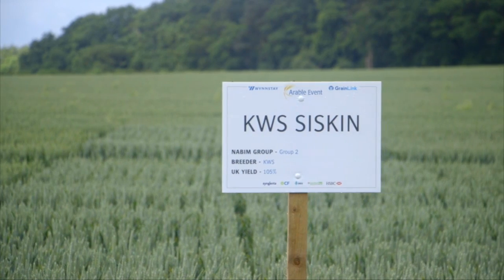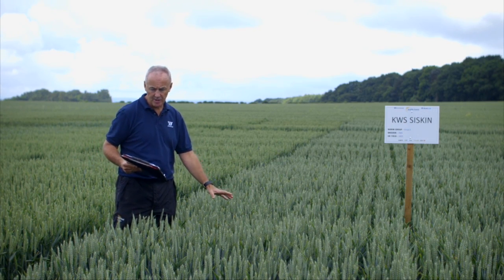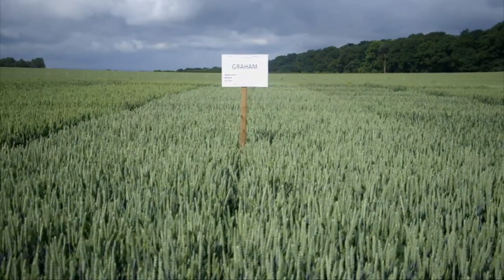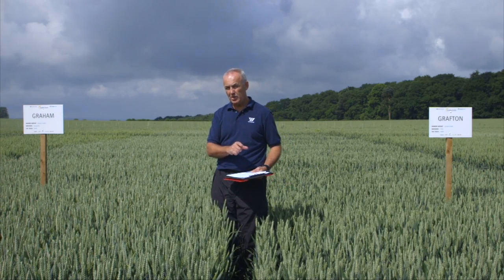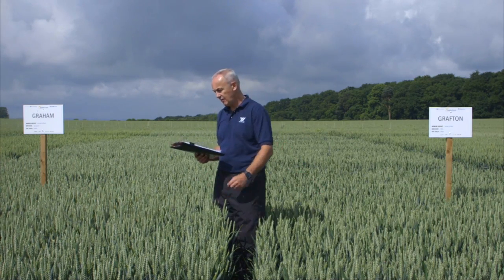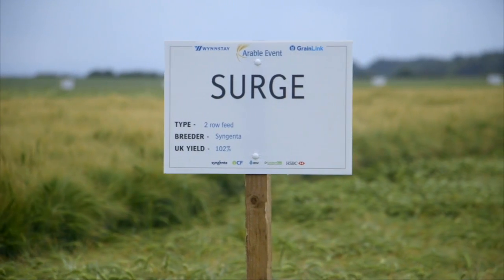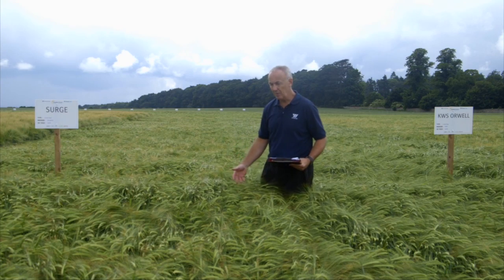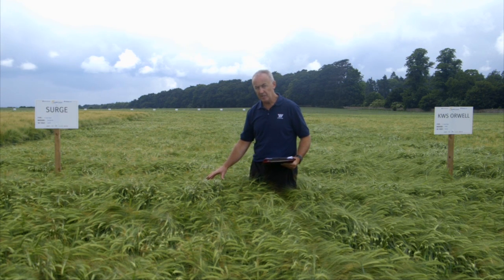Video: Richard Torr gives his variety 'top picks' for the 2016/17 growing season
Richard Torr, Wynnstay Seed Sales Manager, gives his variety 'top picks' for the 2016/17 growing season at the Wynnstay trial plot site, on the outskirts of Weston Park.